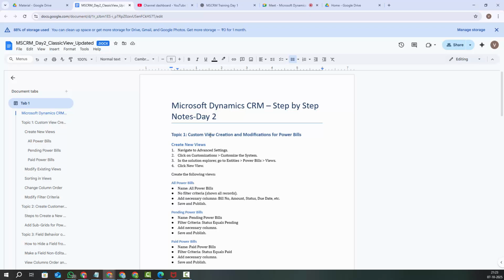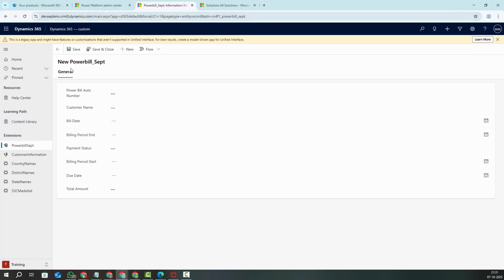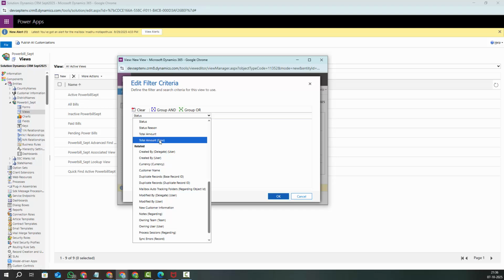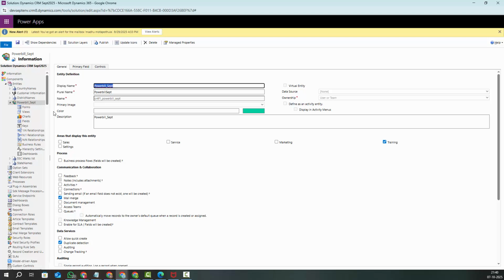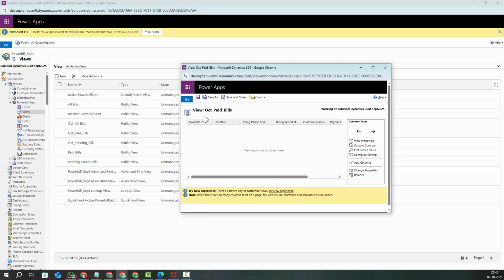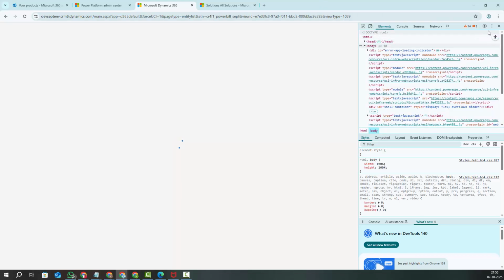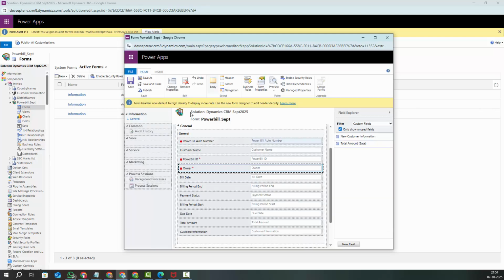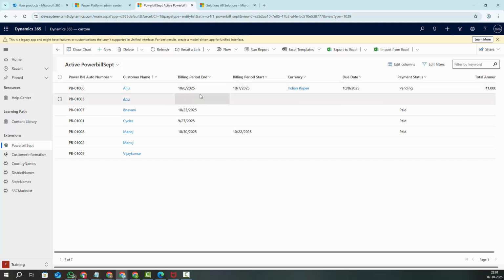MSCRM Training Day 2 | Custom Views, Customer Information Form & Field Behavior (Classic UI)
Welcome to Microsoft Dynamics 365 CRM Training – Day 2 (Classic UI Edition)!
In this session, we dive deeper into Custom View Creation, Customer Information Form Design, and Field Behavior Configuration using the Classic Interface in Dynamics 365 CRM.

We’ll create and modify views for the Power Bills entity, build a Customer Information Form with sub-grids, and configure field visibility and editability — all step-by-step in Classic View.

🔹 Topics Covered:
Topic 1: Custom View Creation & Modifications for Power Bills

Create new views: All Power Bills, Pending Power Bills, Paid Power Bills

Modify existing views (columns, sorting, filters)

Change column order and alignment

Apply sorting and filter criteria using AND/OR logic

Topic 2: Create Customer Information Form

Add key fields: Customer Service No, Mobile No, Email, USC No

Add sub-grids for All, Pending & Paid Power Bills views

Organize sub-grids into separate form sections

Topic 3: Field Behavior on Form

Hide fields (Visible by default option)

Make fields non-editable (Read-Only)

Use Business Rules or JavaScript for conditional formatting

📘 Key Learning Outcomes:

How to customize and manage entity views in Classic UI

How to design a customer form with multiple sub-grids

How to configure visibility and locking behavior for form fields

How to work efficiently in Dynamics 365 Classic Customization Interface